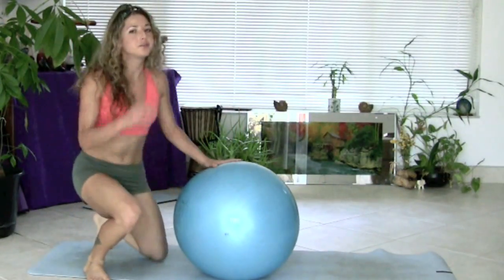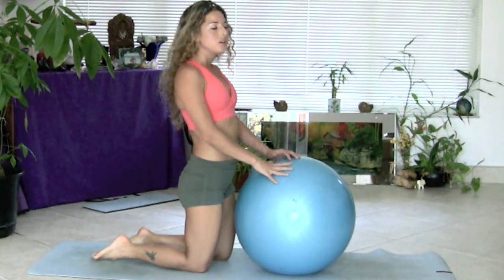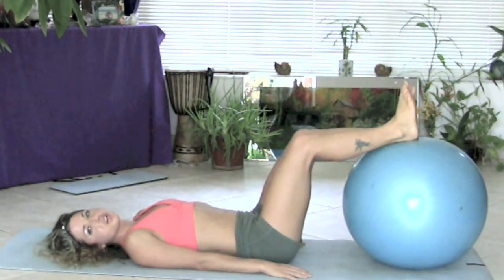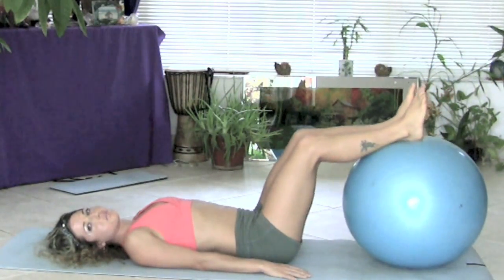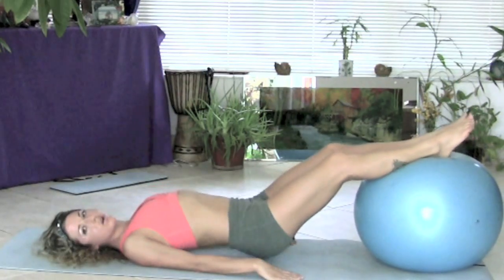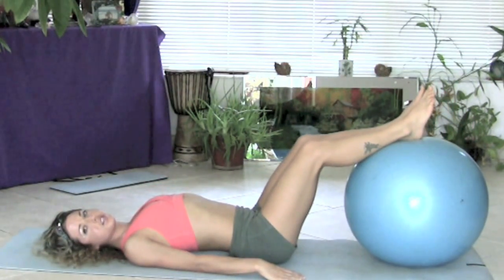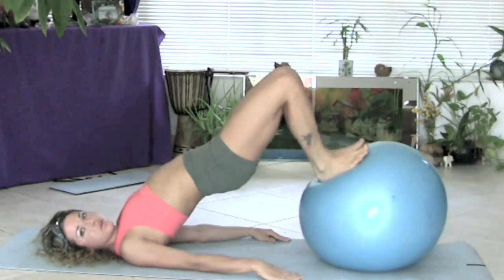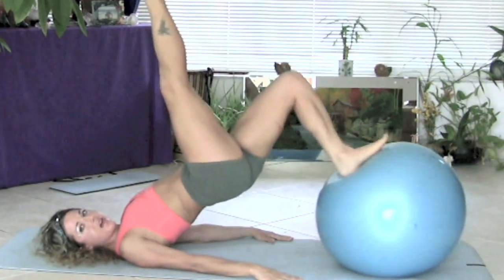Stability Ball Workout- Legs & ABS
Strengthen your lower back, abs and legs all while laying on the floor. Refer to previous video for info about the stability ball.
Join the 30 Day Challenge starting again in Sept.
Yoga is one of the most preferred forms of Yoga. If you're looking for a good Yoga workout, I suggest you give Vinyasa Yoga a try.
Dashama is a transformational life coach and teaches private and group yoga classes in Santa Monica, Malibu, CA around the USA and internationally.

Transform your life with yoga:
join the longest running social media yoga challenge in the world!
join our yoga and healthy lifestyle video membership community!